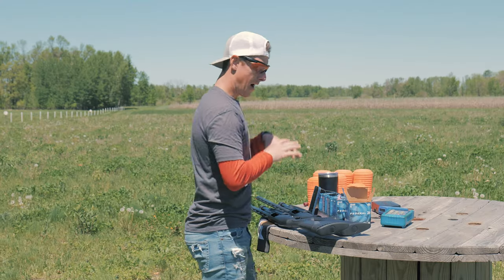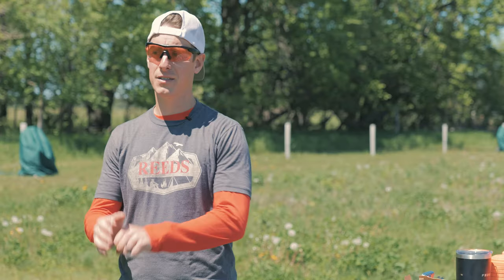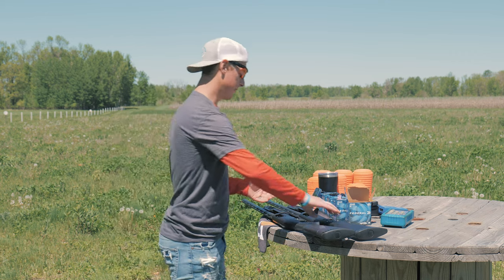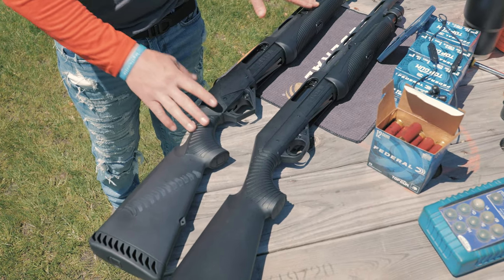Benelli Nova vs Super Nova 12ga Pump Shotgun Review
Benelli Nova vs Super Nova 12ga Pump Shotgun Review The Benelli Nova and Supernova pump shotguns have been super highly suggested so I figured we'd take a look at them together! Is the Supernova worth it? Will the Nova suffice? Let's see which Benelli will rise to the top. Let's go!

💥𝙉𝙀𝙒 𝘾𝙃𝘼𝙉𝙉𝙀𝙇 𝙁𝙊𝙍 𝙏𝙍𝙄𝘾𝙆 𝙎𝙃𝙊𝙏𝙎!

🎯 𝙎𝙏𝘼𝙔 𝙏𝘼𝙍𝙂𝙀𝙏 𝙁𝙊𝘾𝙐𝙎𝙀𝘿 𝙄𝙉 𝙇𝙄𝙁𝙀 𝙒𝙄𝙏𝙃 𝙏𝙃𝙀 𝙏𝙁𝙇 𝙋𝙊𝘿𝘾𝘼𝙎𝙏

💪Energy/Nutrition ⌲ Code “TARGETFOCUSED” for 20%
Discount

Steve's Favorites on Amazon

🪛Wheeler Engineering Gunsmithing Screwdriver Set for Gunsmithing and Maintenance ⌲

🎯𝙎𝙏𝙀𝙑𝙀'𝙎 𝙎𝙏𝙊𝙍𝙔
From Terrible at Shooting 😔 To Making a Living Shooting 🤯 How it all changed!

💥𝘽𝙊𝙊𝙆 𝘼 𝙇𝙄𝙑𝙀 𝙏𝙍𝙄𝘾𝙆 𝙎𝙃𝙊𝙊𝙏𝙄𝙉𝙂 𝙎𝙃𝙊𝙒
𝘔𝘈𝘒𝘌 𝘠𝘖𝘜𝘙 𝘌𝘝𝘌𝘕𝘛 𝘜𝘕𝘍𝘖𝘙𝘎𝘌𝘛𝘛𝘈𝘉𝘓𝘌

TFL videos, plus a lot more, are posted on the TFL Community. This community is where we engage, ask and answer questions, chat with members, and share our passion for shotguns, bird hunting, and clay shooting.

Keep Living Target Focused (Hebrews 12:1-3)

Steve Gould

0:00 Intro to Benelli Nova
1:44 Specs and trigger of Benelli Nova
5:30 Ergonomics of Benelli Nova
10:37 Recoil and Reliability of Benelli Nova
12:28 Build Quality and Disassembly of Benelli Nova
15:20 Speed Shooting the Benelli Nova
Keep Living Target Focused,

Steve Gould